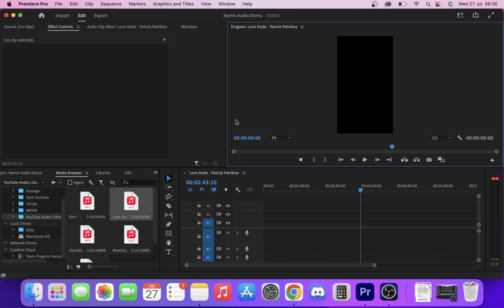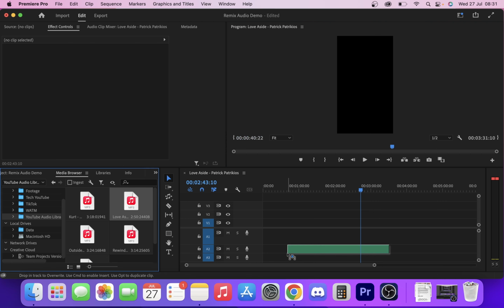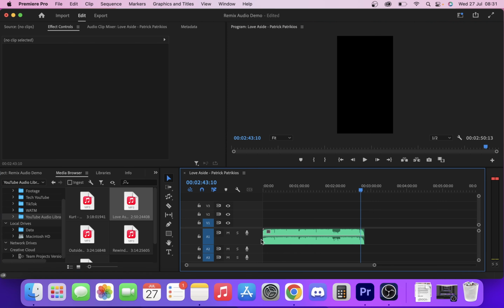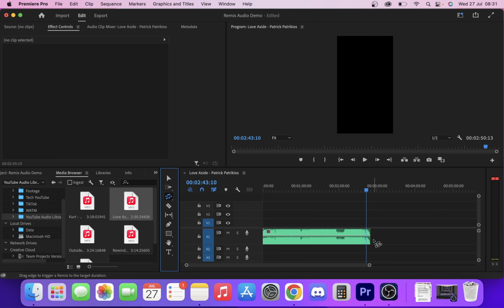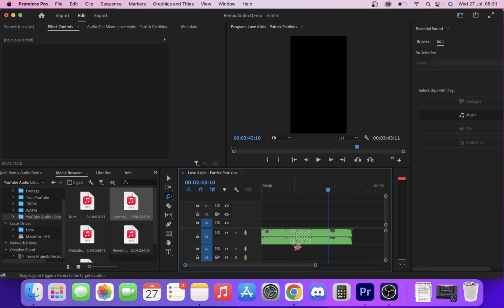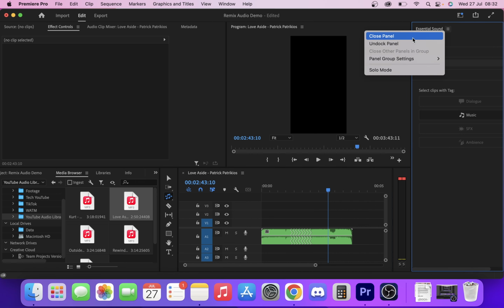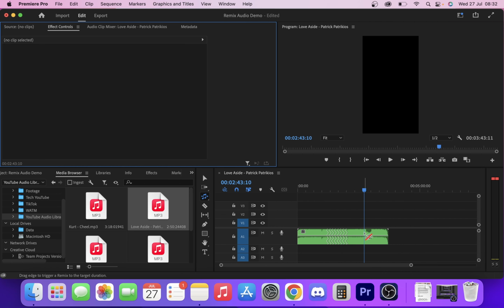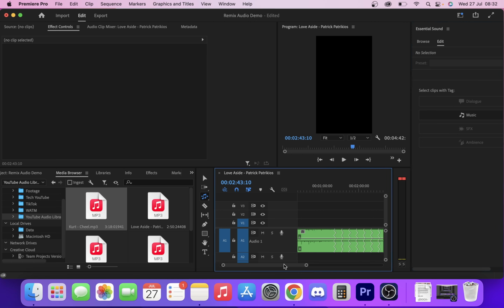How To Use Remix Audio Tool To Extend Background Music In Premiere Pro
This video will show you how you can extend an audio track within premiere pro. The remix tool is a very powerful tool that can extend audio within a couple of clicks.